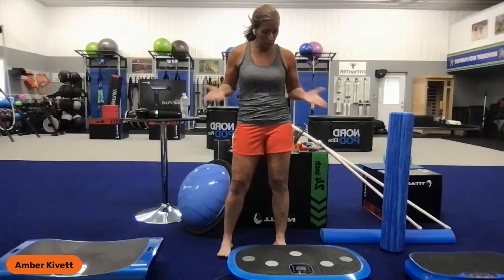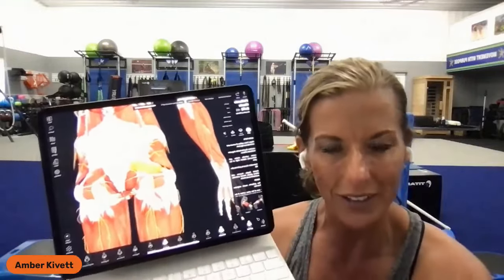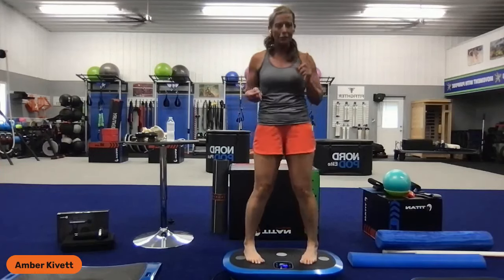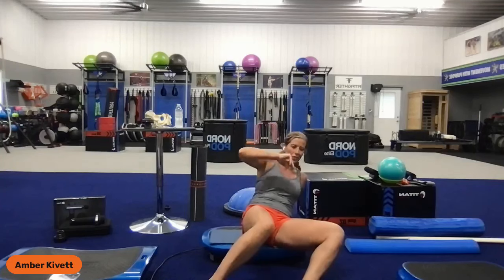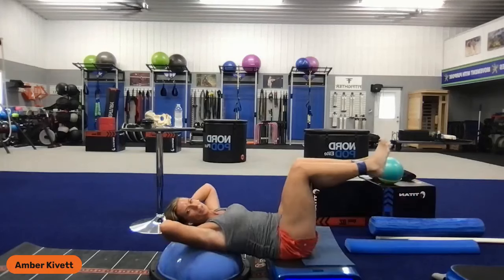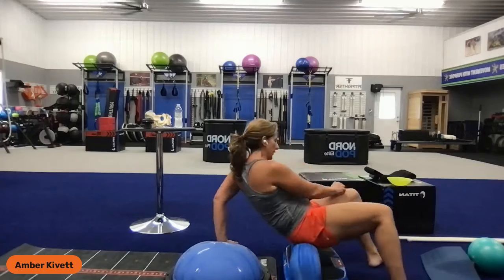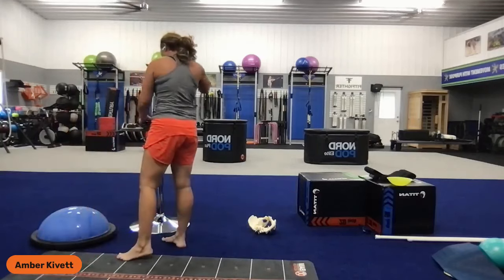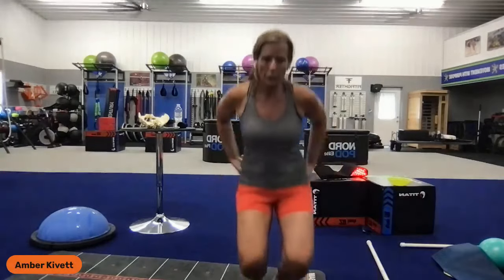Relieve Hip Pain: Best Techniques & Products for Sciatica, Osteoarthritis & Mobility | Expert Tips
In today's special episode, we dive deep into effective solutions for hip pain relief, focusing on conditions like hip replacements, sciatica, and osteoarthritis. 🩺 Discover how Lifepro products like the Rumblex Plus and Rumblex Pro, with their four-dimensional vibration technology, can enhance your mobility and reduce pain.

We'll guide you on selecting the right tools for your needs, avoiding products that might worsen hip pain. 🩹 Learn about the benefits of the Allevared Therapy Belt and Horizon Balance Trainer for managing pain and improving movement. We'll also demonstrate techniques using massage guns and red light therapy for muscle relaxation and inflammation reduction.

Don’t miss out on these essential tips for a pain-free, active lifestyle! 🏋️‍♂️